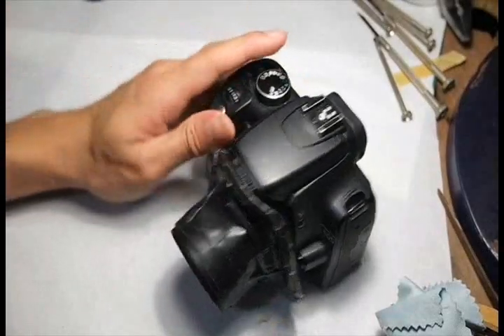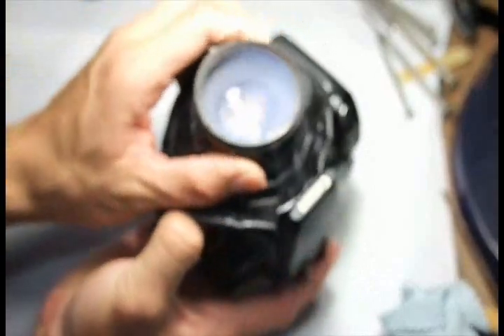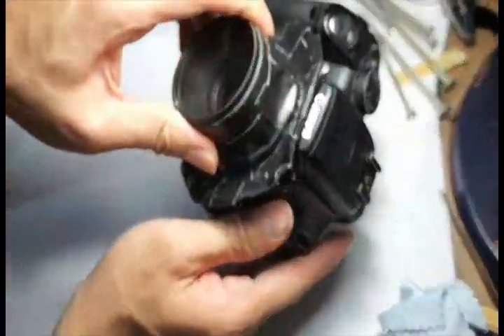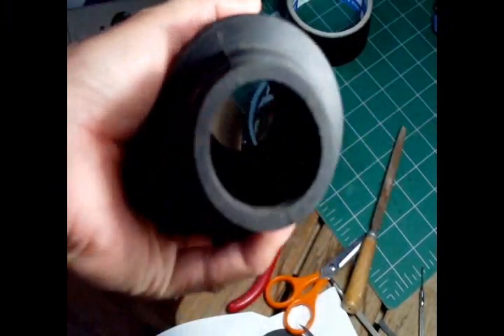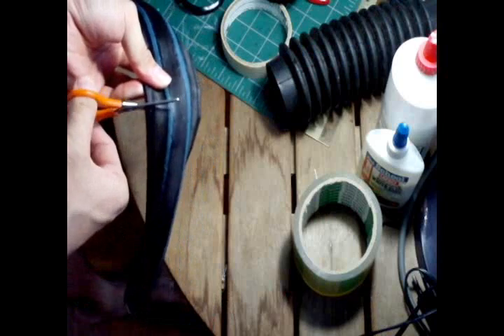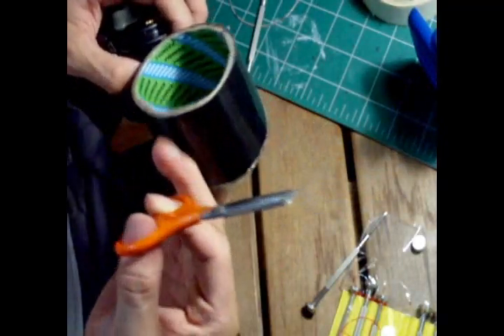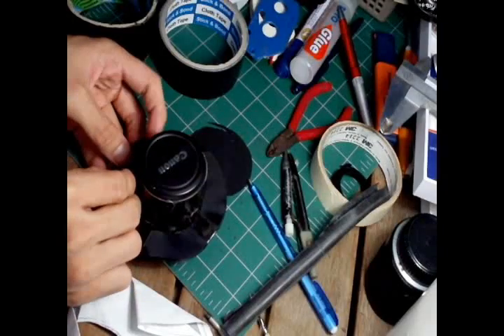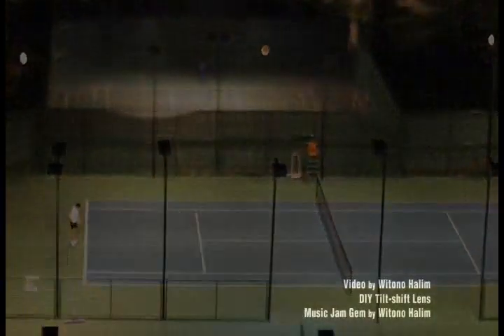DIY Tilt-shift Lens made from Canon 50mm 1.8 with auto aperture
2 June 2013
Sample shots:

4 June 2011
*NEW*
DIY tilt-shift mk II stop motion
DIY Tilt-shift Lens made a year ago! After I've tested the usability of this lens I've finally decided to edit the footage.

Made with a kind not-so-free spoilt Canon 50mm 1.8 which I paid US$15 for. This lens is known for its fragility, one drop and it will break into 3 pieces. Therefore I found way to recycle it.